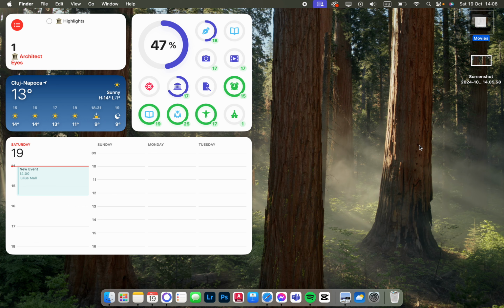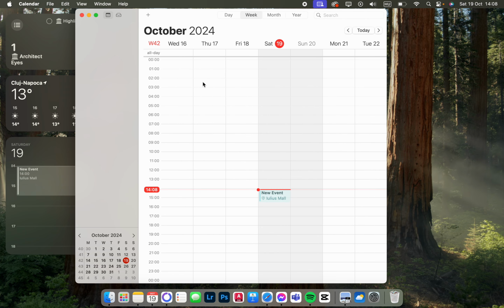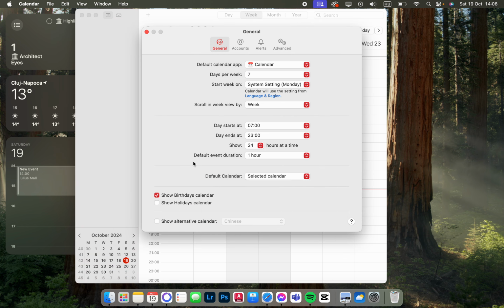How To Default Event Duration On Calendar?